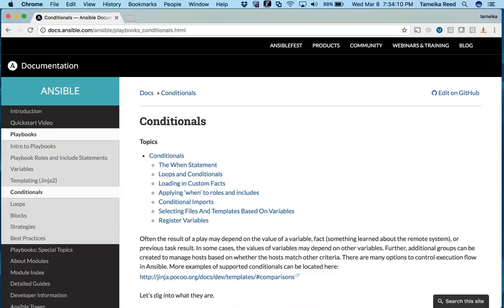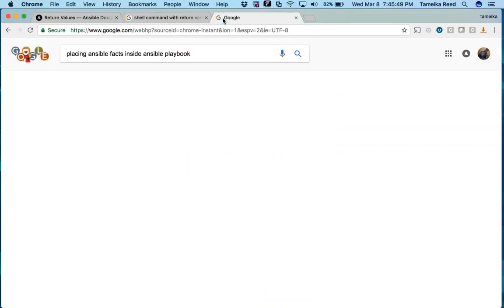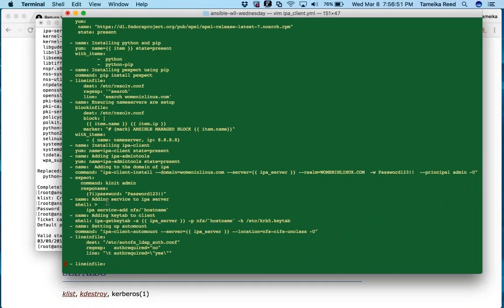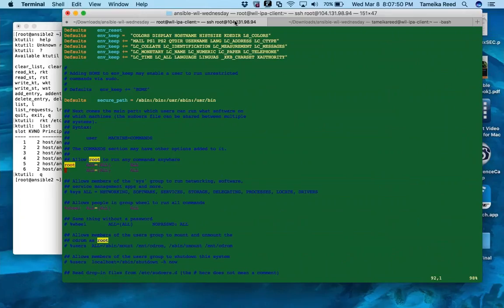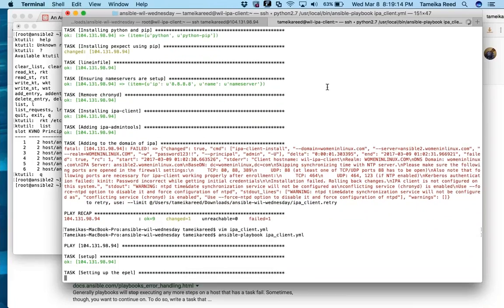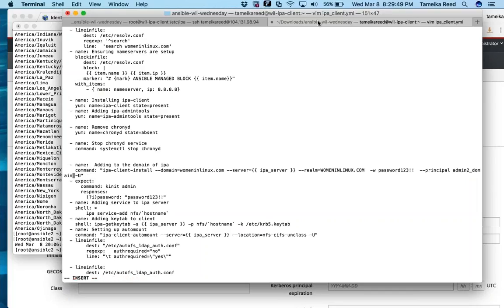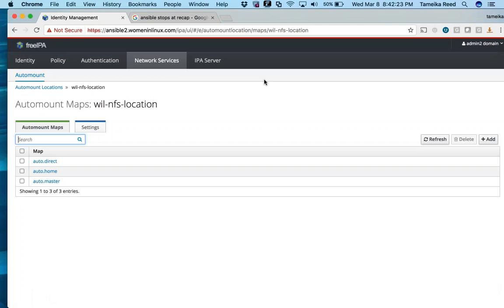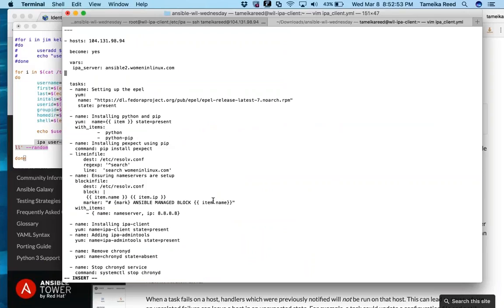Free IPA Client Installation with Ansible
In this class we take Ansible and install the freeipa client. We discuss variables, ansible documentation, and key/value.  If you would like to join us look

ITUNES as well